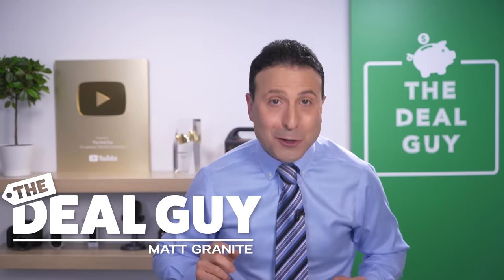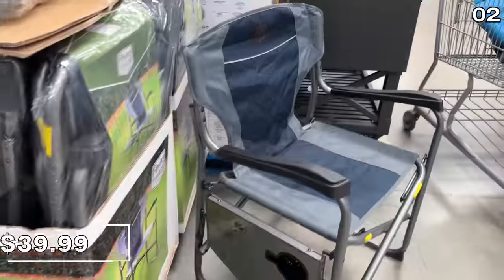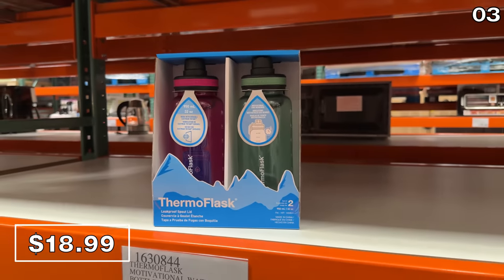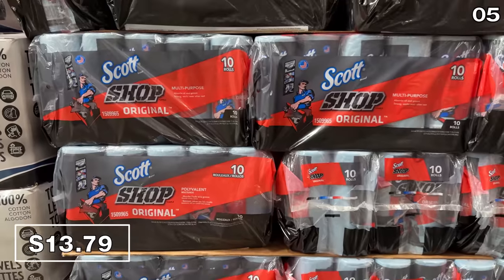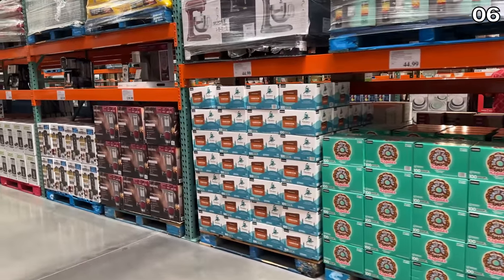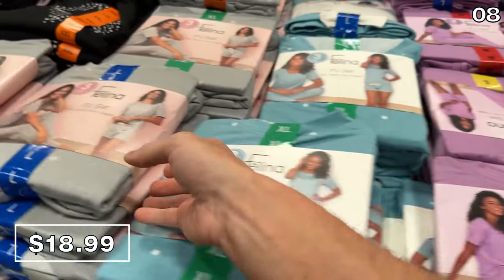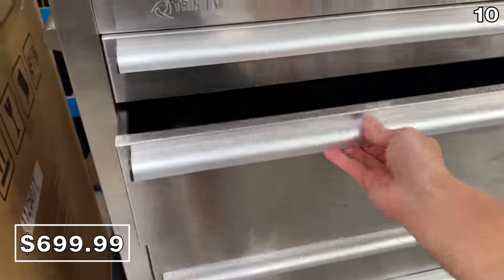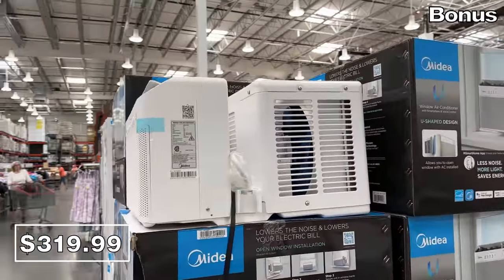10 Things You SHOULD Be Buying at Costco in June 2023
So many people have shopped at Costco but not taking advantage of the best products they have! Watch this video and see what you're missing out on in Costco June 2023!

In this video The Deal Guy is showing you what to buy at costco and some of my favorite costco tips and hacks. This video should make you search Costco hours. You may have seen a video from the channel FlavCity or FoodTheory, so I hope you find this video just as informative and you learn some Costco secrets so you can do your own costco haul.